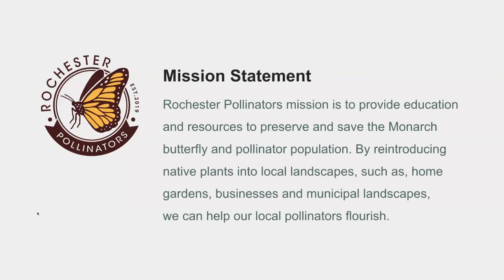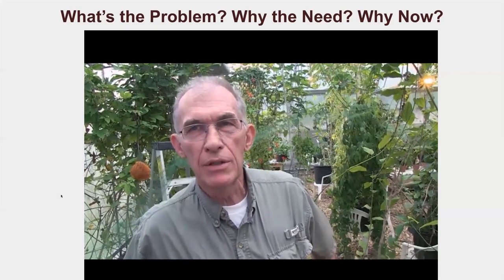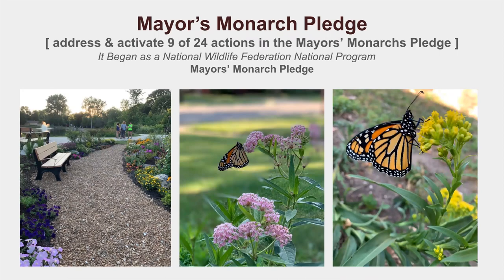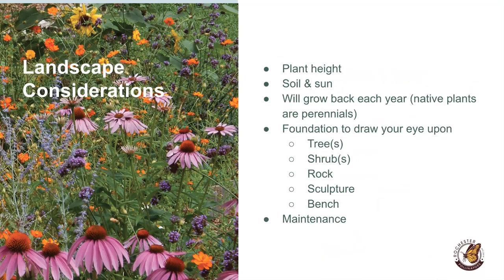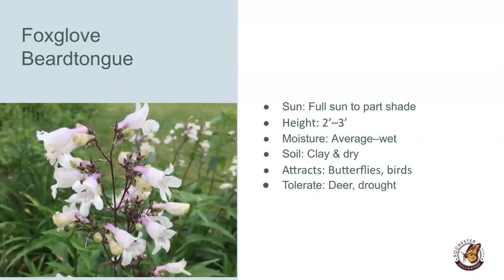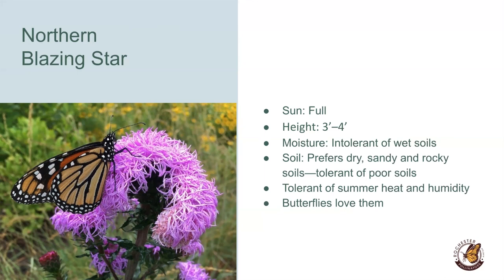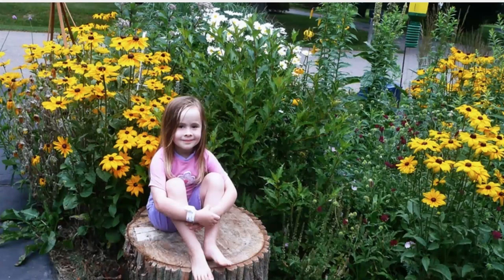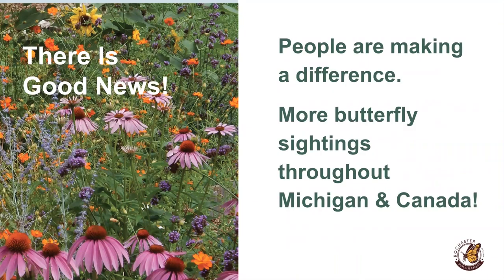Plant a Butterfly & Pollinator Garden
Rochester Pollinators founder, Marilyn Trent, discusses how to plant a garden full of native plants to attract Monarch butterflies and other pollinators to your garden. The Rochester Pollinators is an RHPL Community Partner.